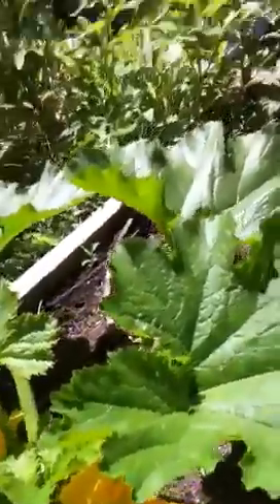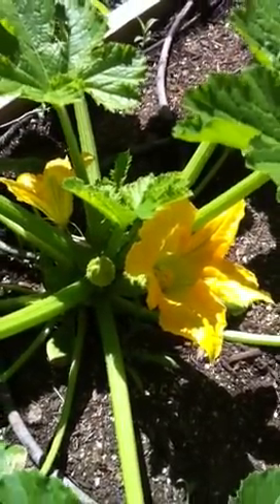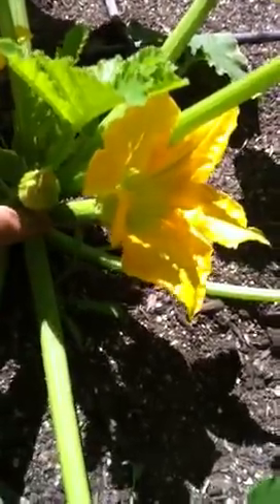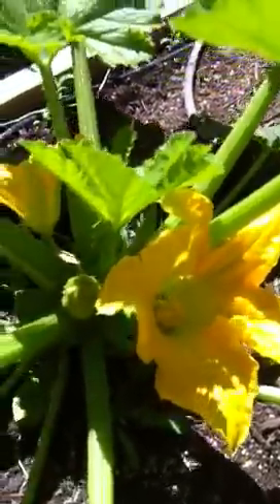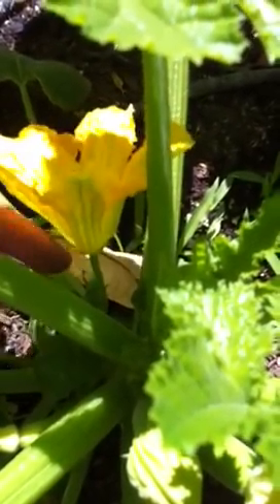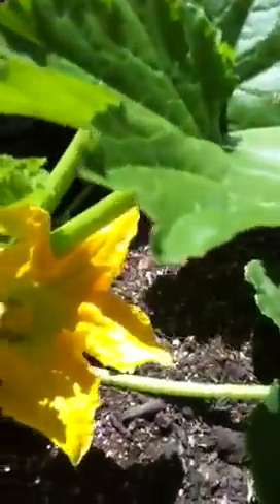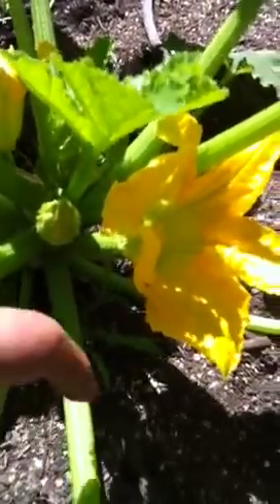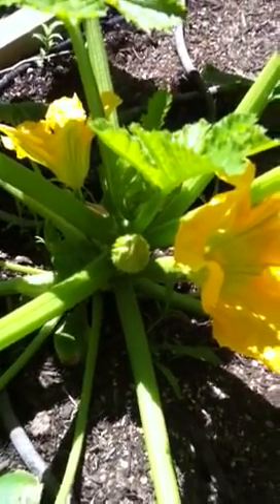Hand pollinating zucchini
How to hand pollinate a zucchini.